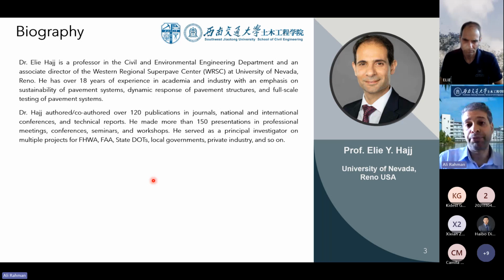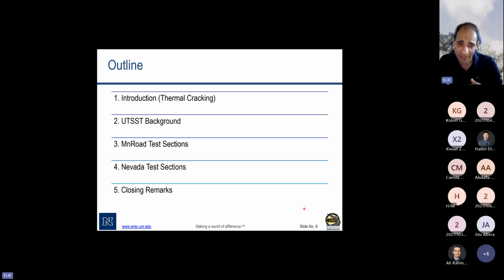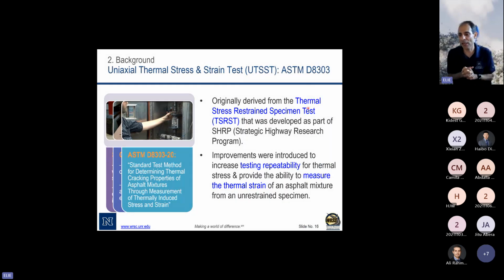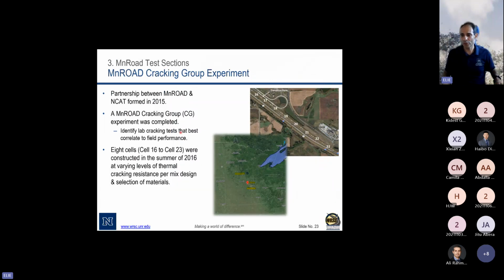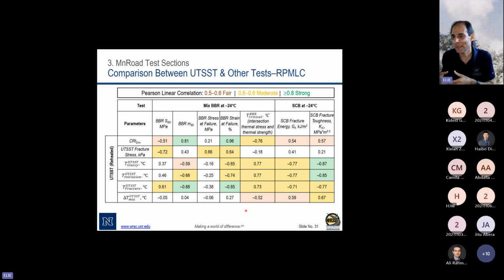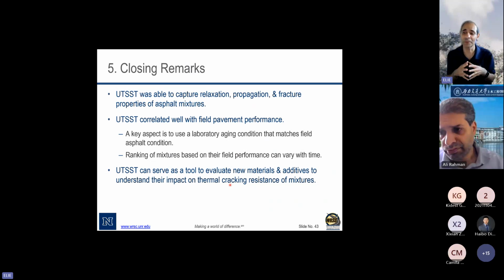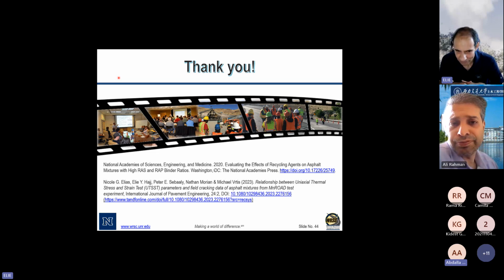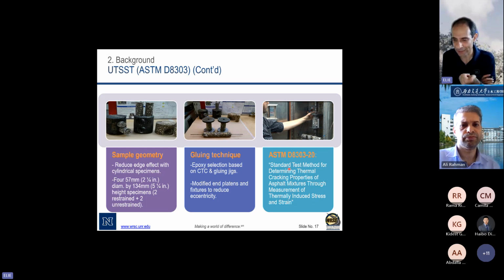Episode 7 - Can Uniaxial Thermal Stress and Strain Test Help in Desiging Thermal Crack-Resistant?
Speaker: Prof. Elie Y. Hajj
University of Nevada, Reno
Intro:
Thermal cracking is a major distress that compromises the structural integrity of asphalt pavements located in cold regions or experiencing significant daily temperature fluctuations. The resistance of asphalt mixtures to thermal cracking has been evaluated by means of several approaches and devices. The Uniaxial Thermal Stress and Strain Test (UTSST) (ASTM D8303) assesses the thermal properties and characterizes the brittleness of asphalt mixtures through the evaluation of a cracking resistance index adjusted for environmental conditions (CRIEnv). The CRIEnv is calculated based upon direct measurements of induced stresses and strains in test specimens subjected to thermal loading. The CRIEnv was found promising in differentiating between asphalt mixtures with adequate (i.e., fair and better) and inadequate (i.e., poor) field cracking performance. These observations were based upon the relationship between asphalt mixtures’ brittleness indicated by the UTSST test results and measured cracking in several observed field pavement sections. The test is found effective in capturing the influences of recycled materials, recycling agents, asphalt binder types, and aging conditions.